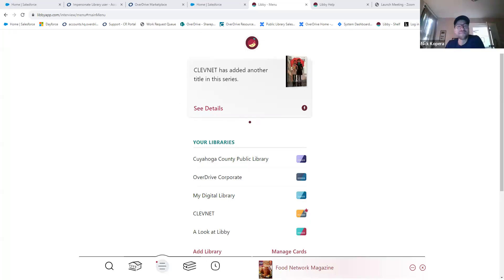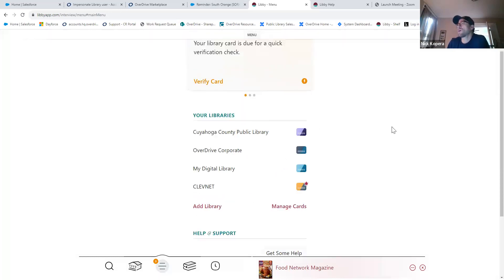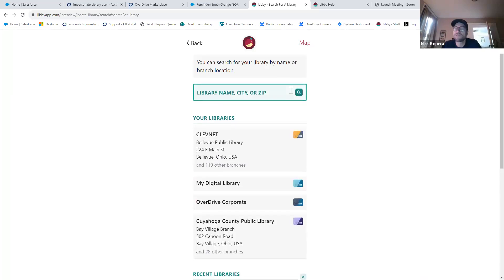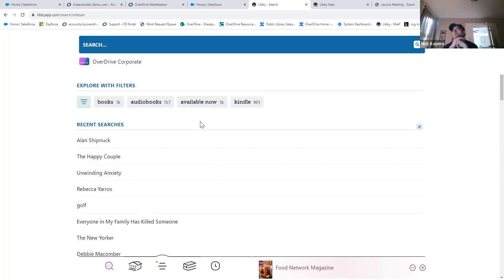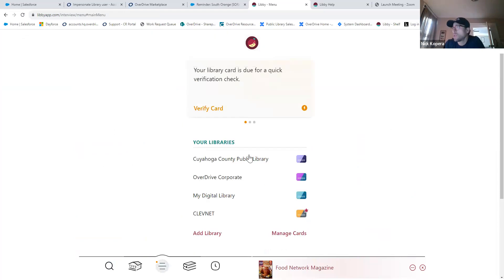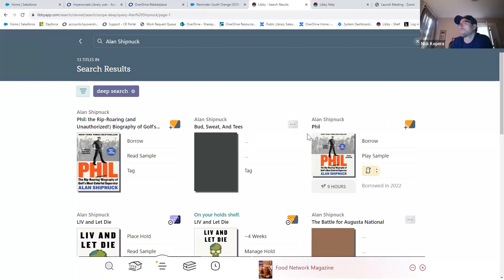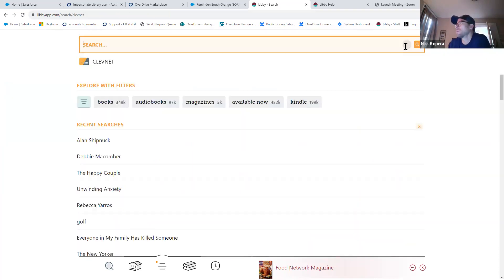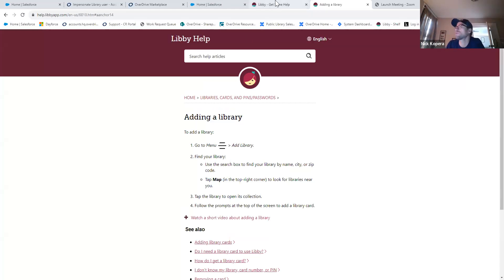SORA - OverDrive Training 11/14/2023